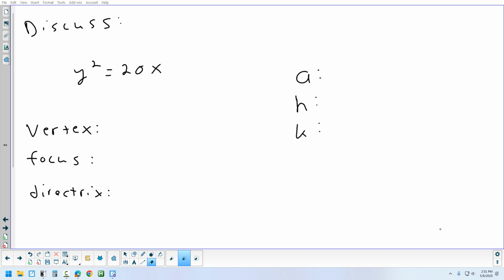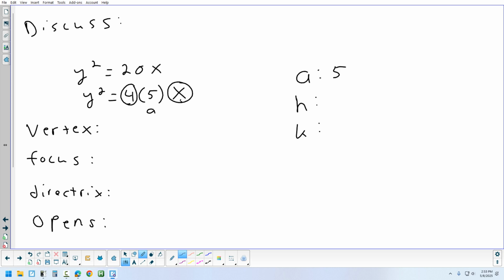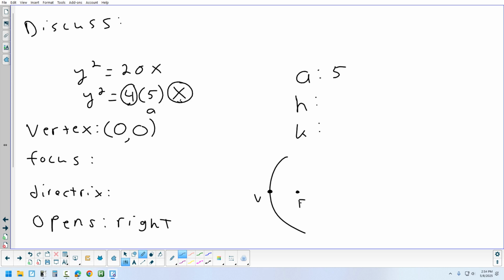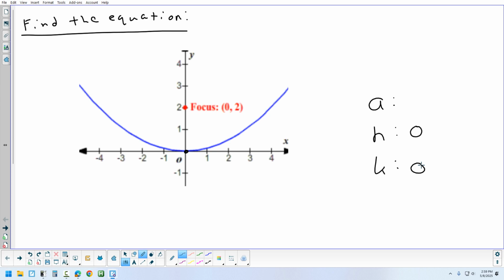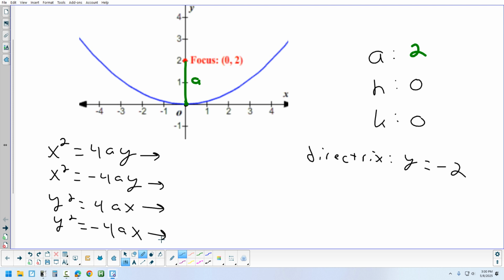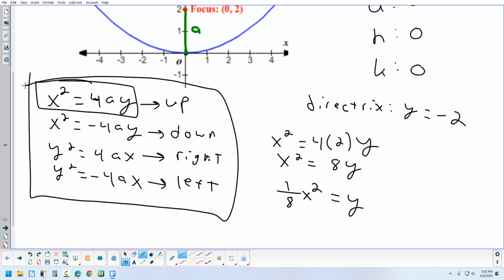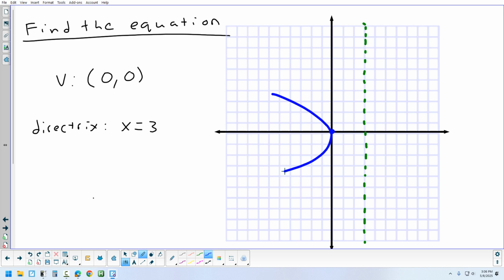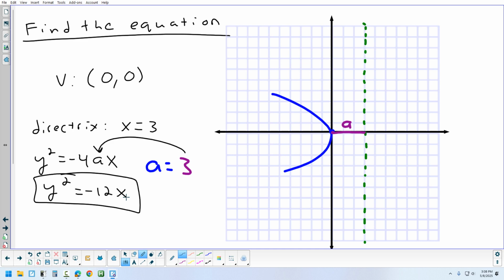Extra Help (9.4(1)) 5-8-25